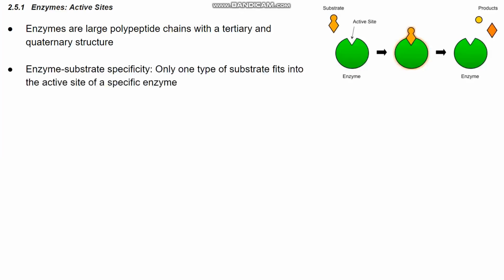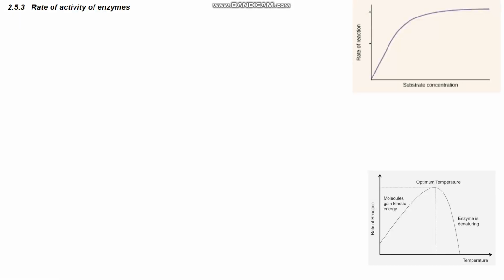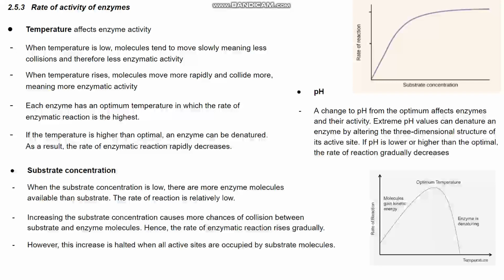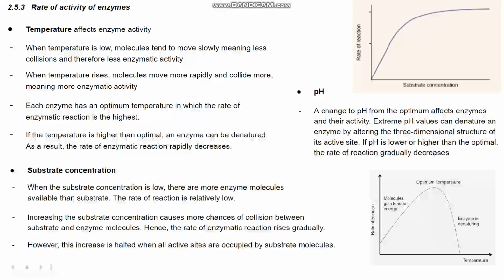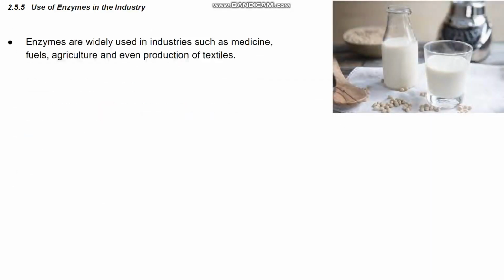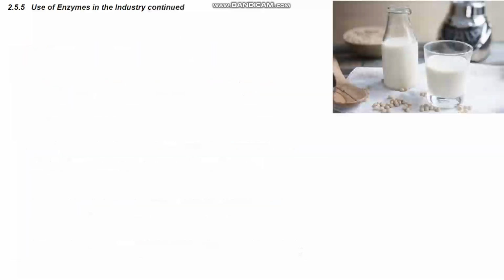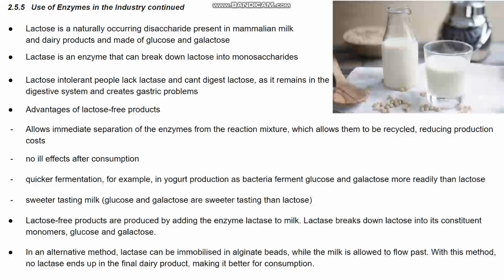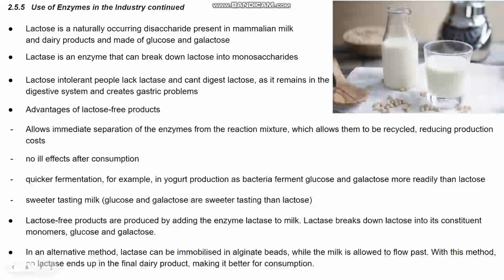IB Bio 2.5 notes